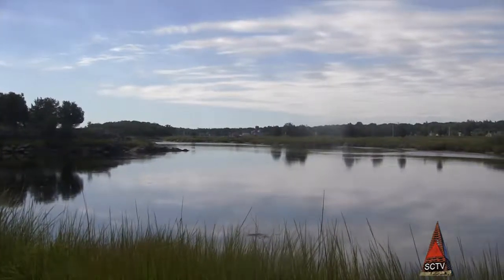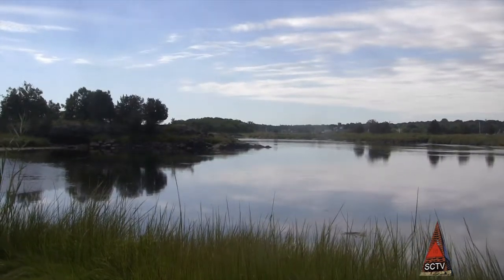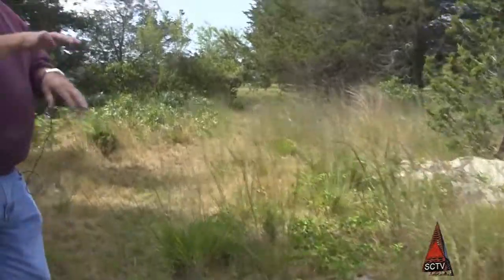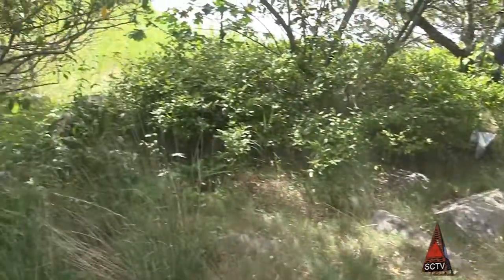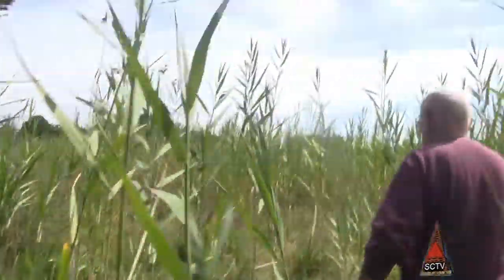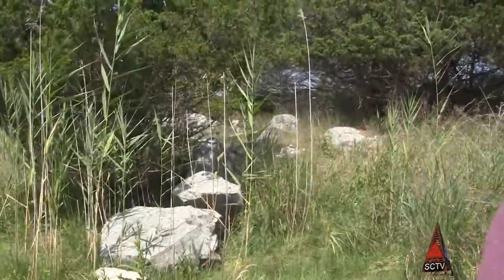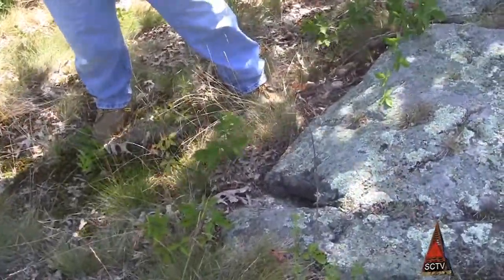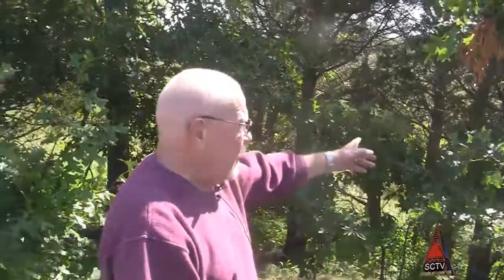Paul Turner Fort - Salisbury Places in Time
Rough Edit - Fort by Buswell Rock